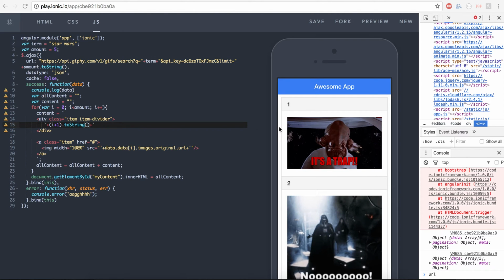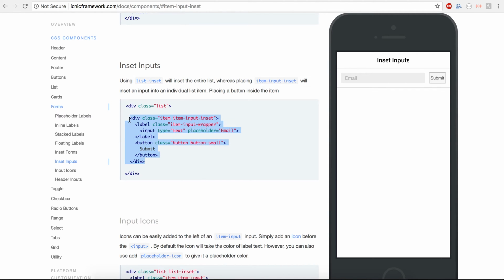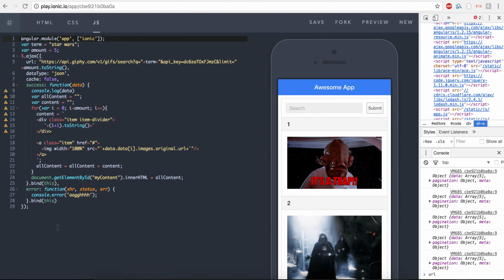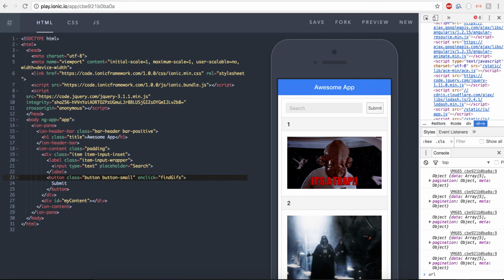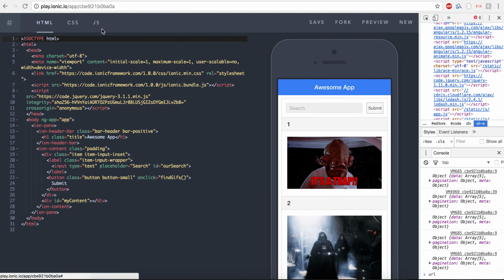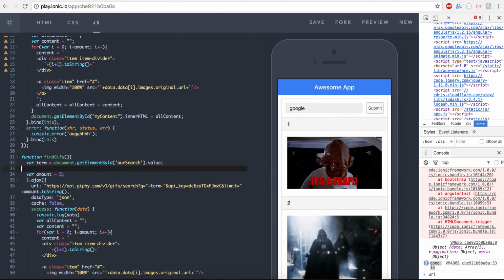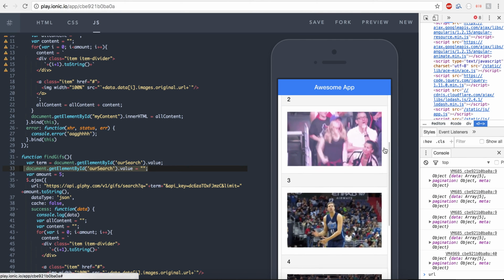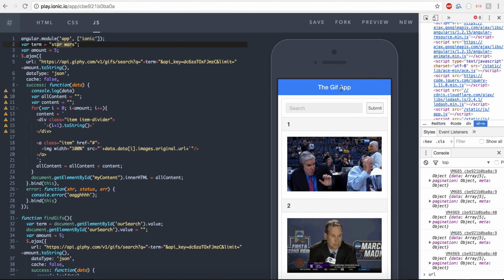Ionic JS App -No Angular- Part 3